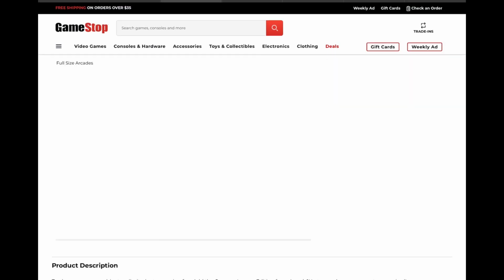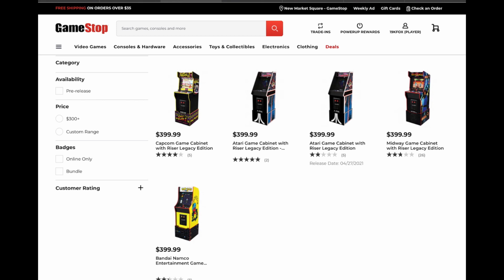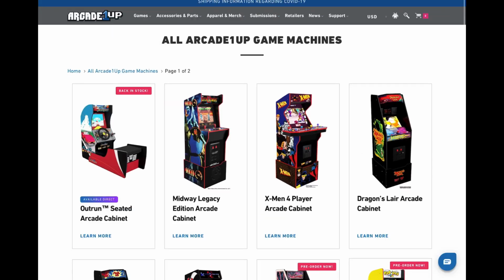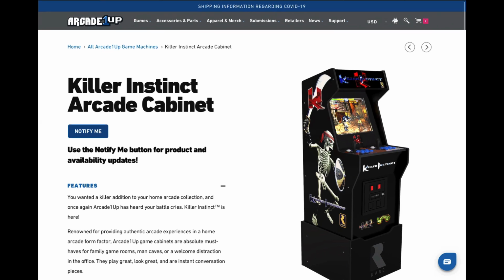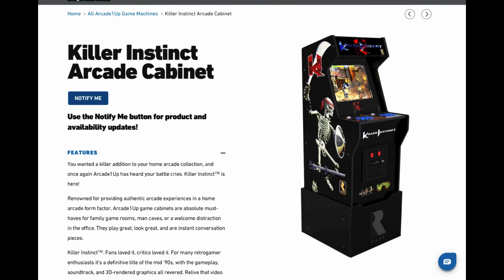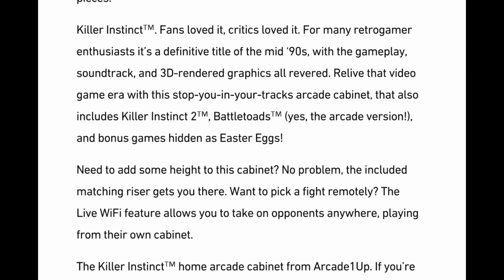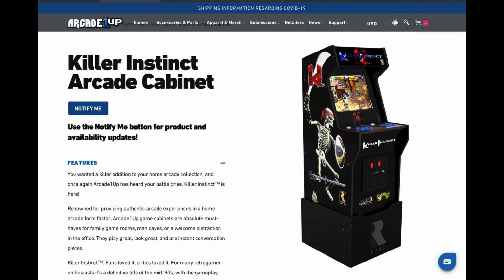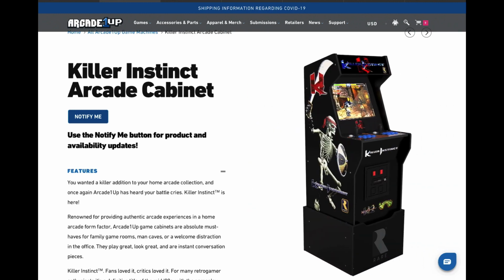Arcade1Up’s Killer Instinct vs X-men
In this video I share my opinions on each cabinet and which one I’ve decided to buy.